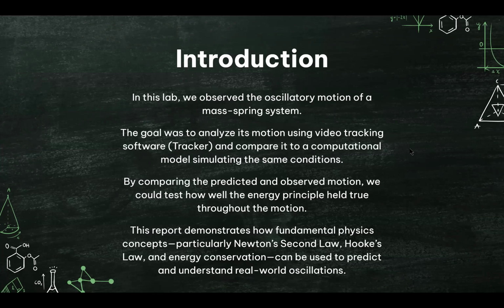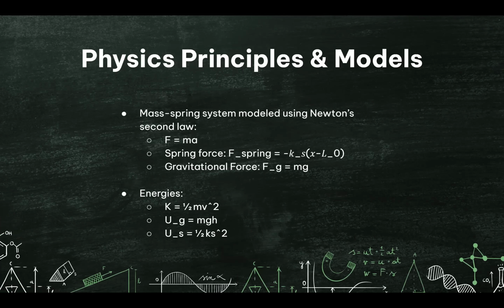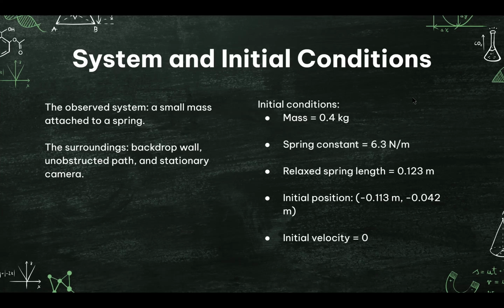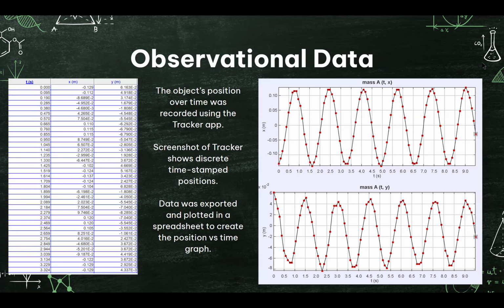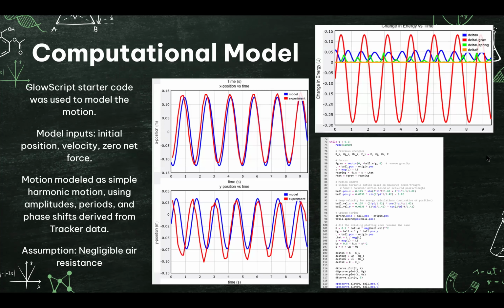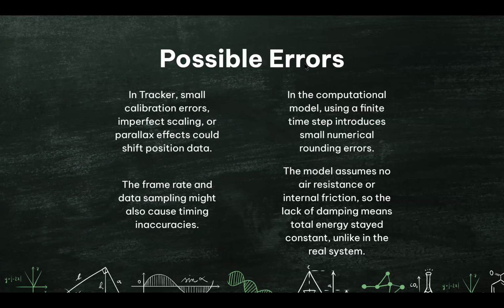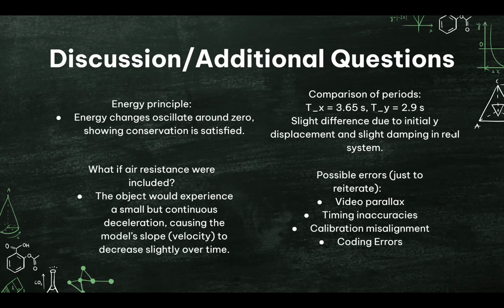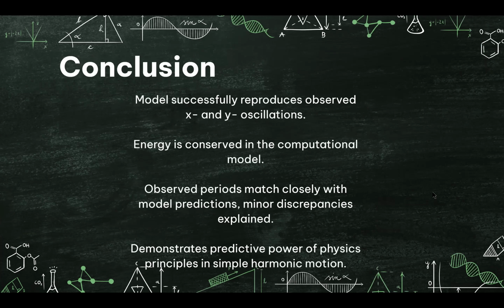Lab 4: Physics 2211